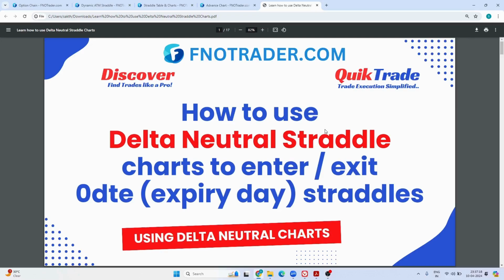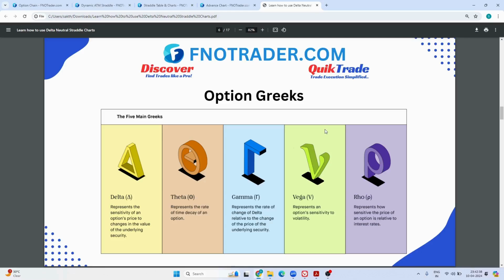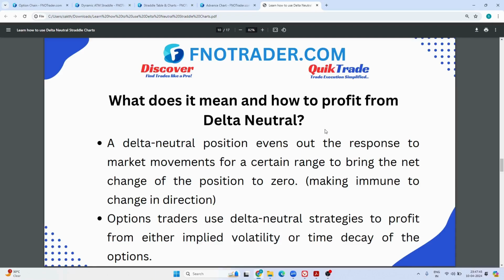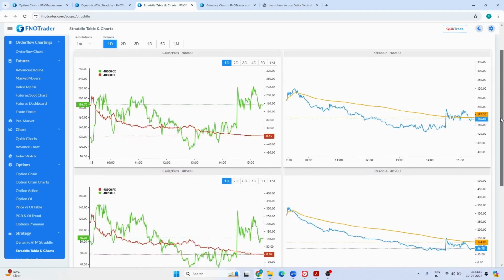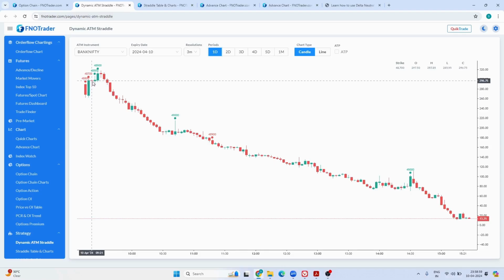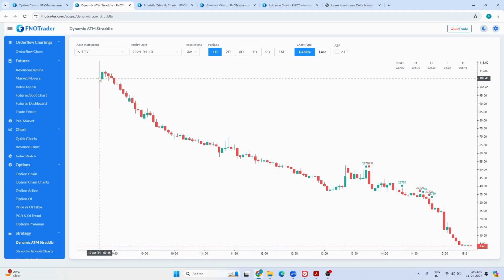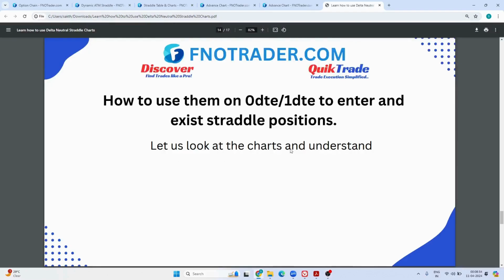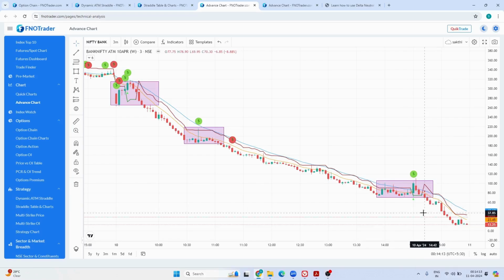Rolling (Dynamic) ATM Straddle - Learn to trade NIFTY/SENSEX Straddles & Strangles the right way.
Are you still trading TBS (time based straddle) by entering at 9:20 or some other time and wonder why you are continuously making losses? You think Straddles does not work anymore?

Well, in this video, we cover a very innovative approach to trade straddles in NIFTY, BANKNIFTY, FINNIFTY, SENSEX, MIDCPNIFTY, BANKEX.

You will learn when to enter, exit and re-enter the short straddle and which strike price straddle is ideal to enter, in a very systematic way.

If you have not tried FNOTrader.com yet, take a 7-day trial and explore all the features and trade confidently.